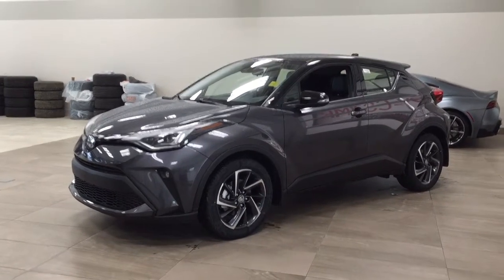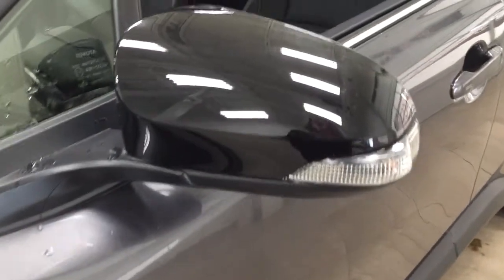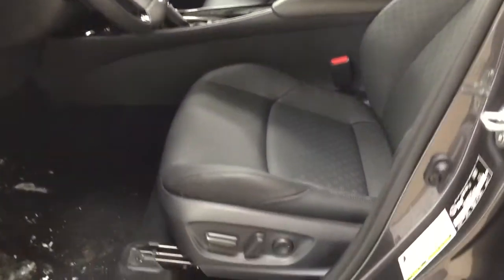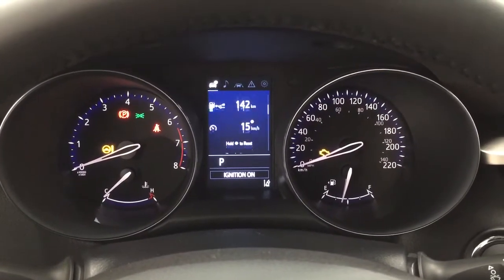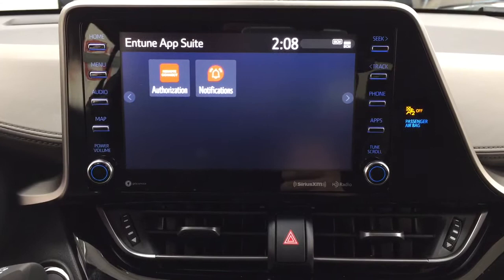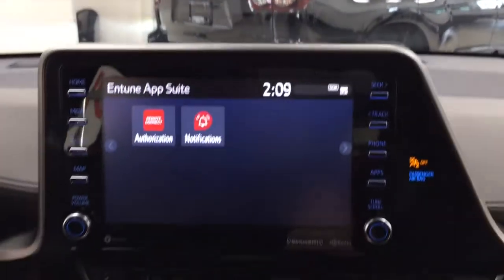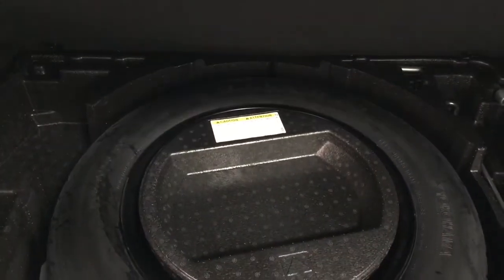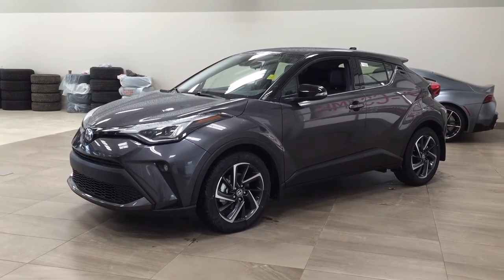2021-2022 Toyota C-HR Limited Review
This is a 2021 Toyota C-HR with CVT Transmission transmission Gray[02NB,Magnetic Grey w/Black Roof] color and Black interior color.  This video is recorded and uploaded by cDemo Mobile Inspector